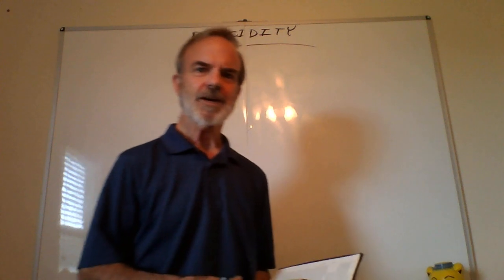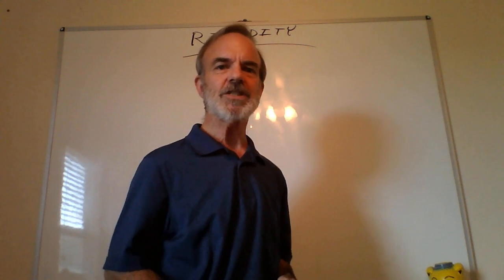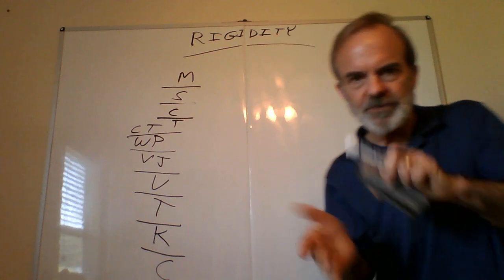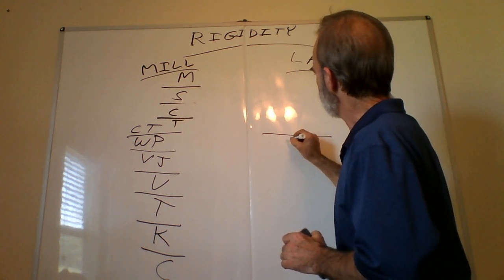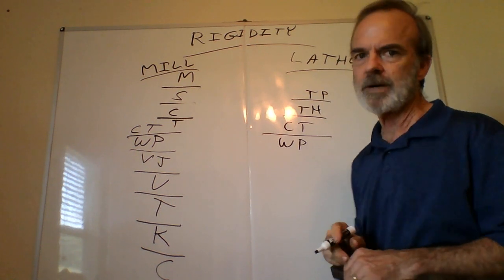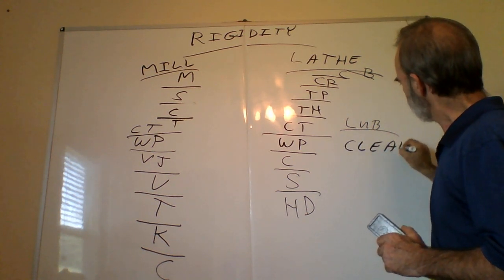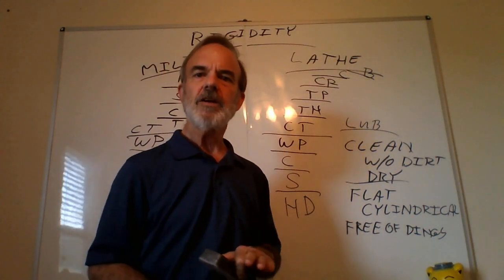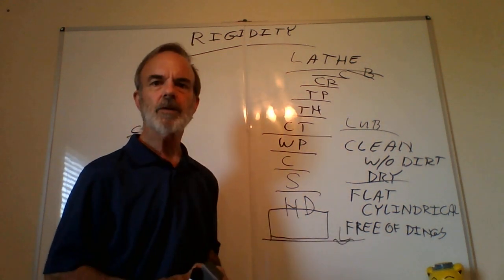TCM13 RigidityInSetUps 1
Every interface between metal components of machinery, set-up tooling, and workpieces is an opportunity for rigidity issues to arise.